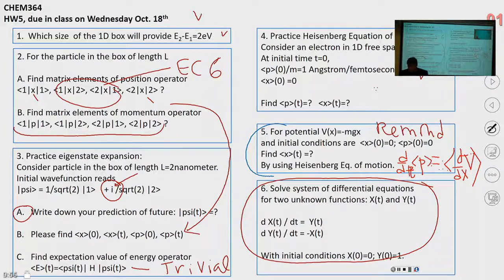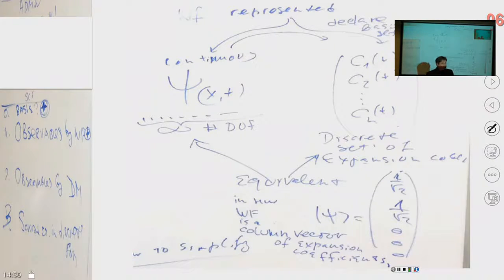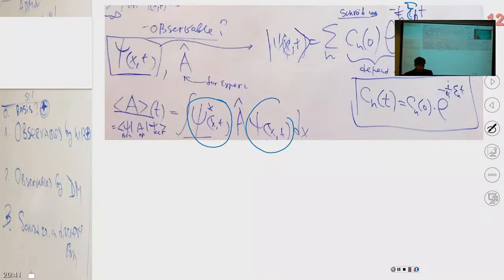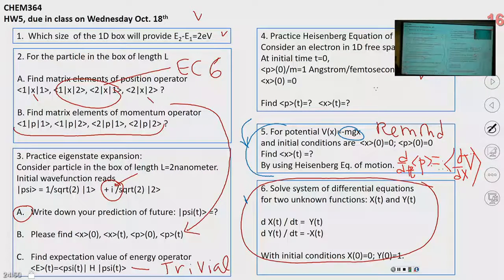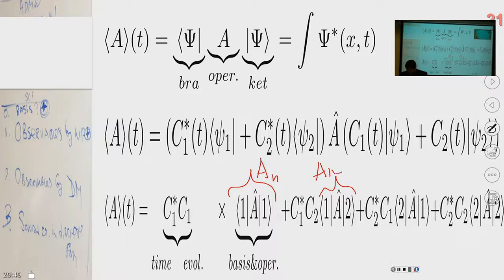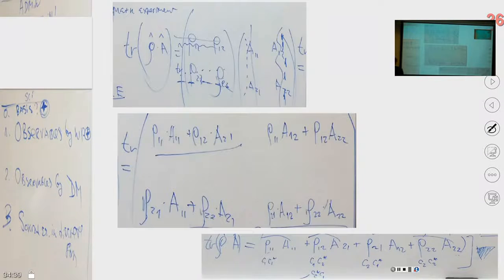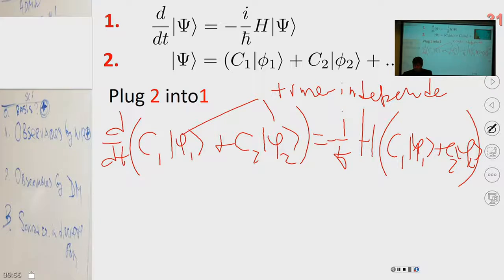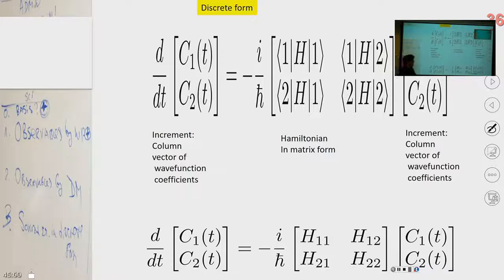CHEM364, lecture #23, VideoPodcast